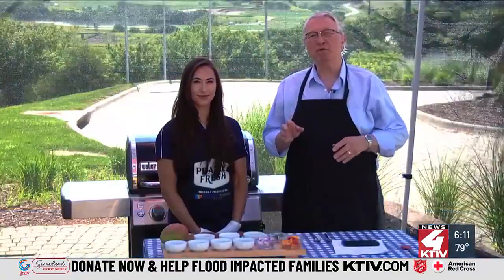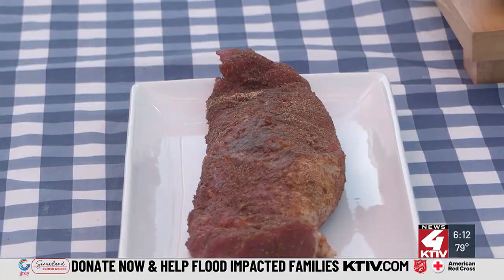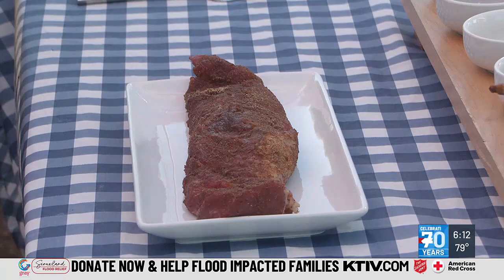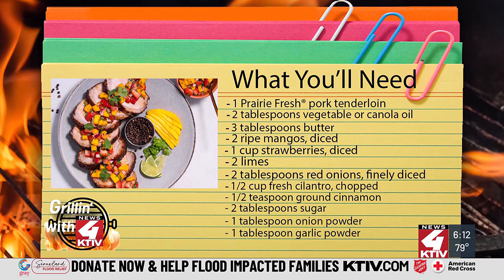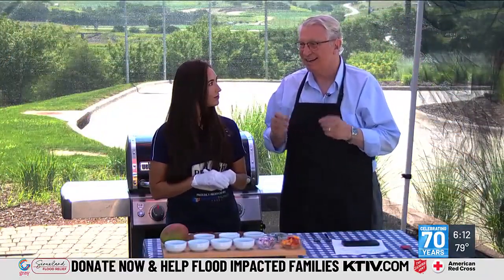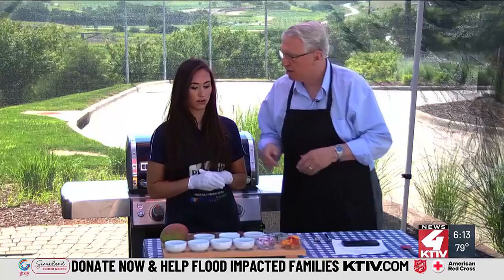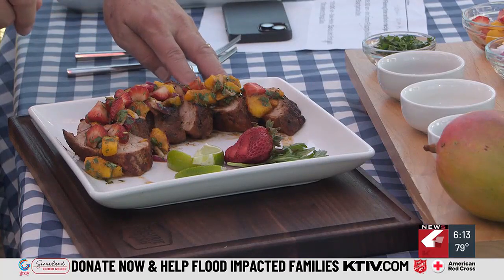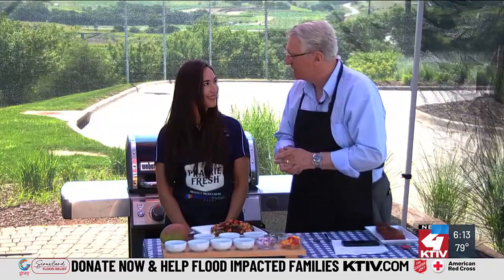Grillin’ with News 4: Spicy Jerk Pork with Strawberry Mango Salsa